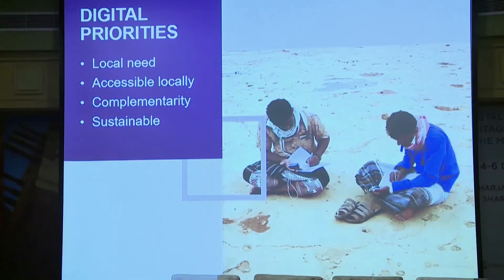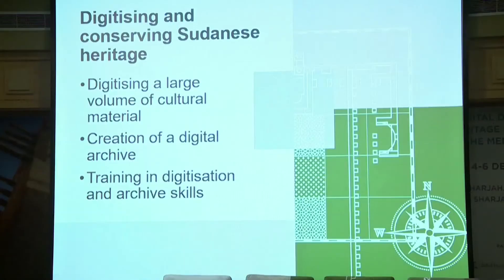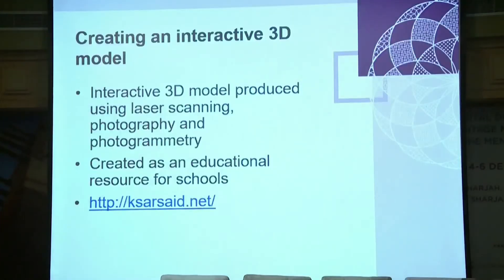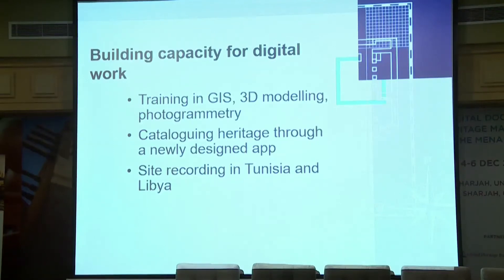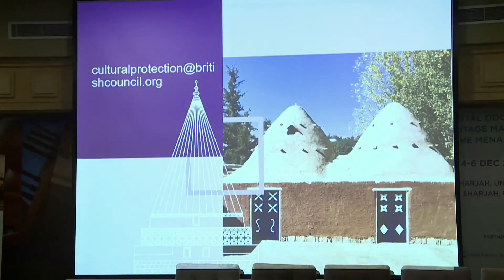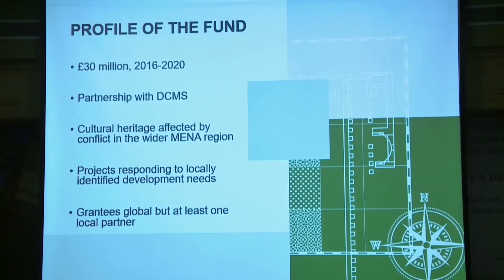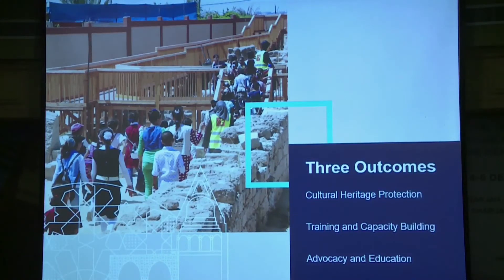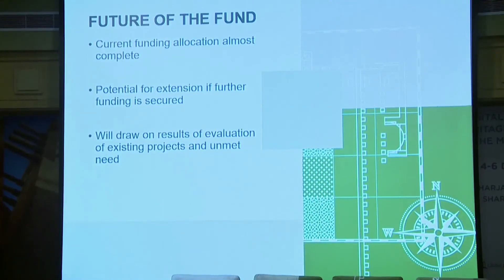Day2 22 Amy Eastwood Catriona Macpherson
Protecting the Past 2018
Amy Eastwood and Catriona MacPherson (Cultural Protection Fund): Donor perspective session 2
(Language: English)